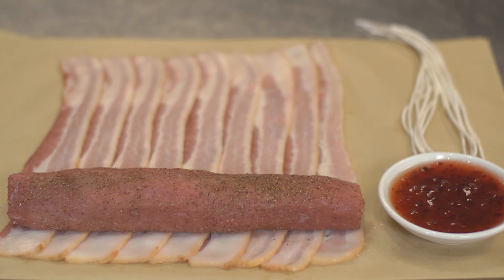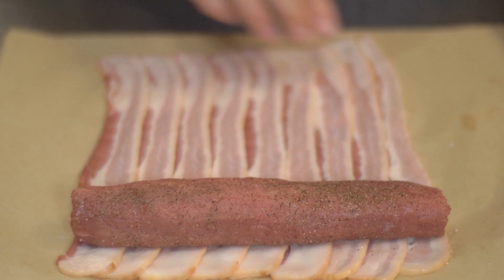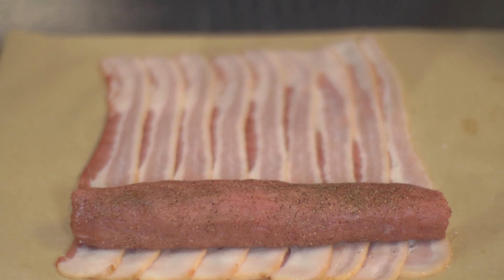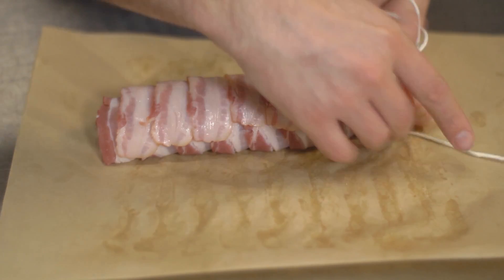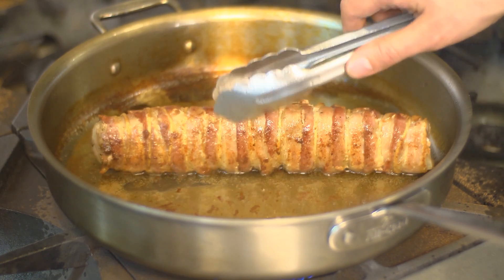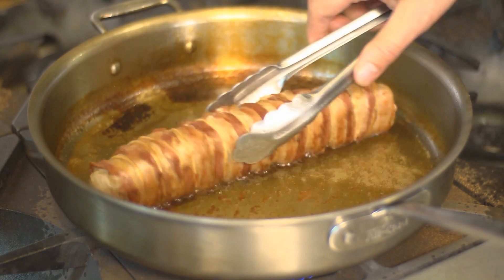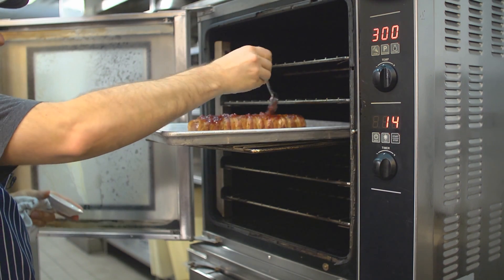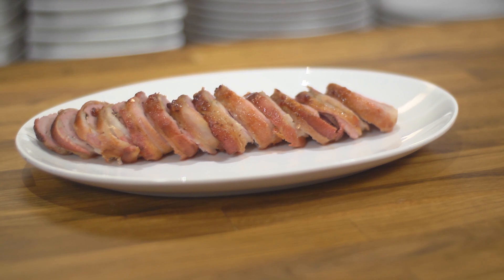Roast Pork With Pancetta & Red Currant Glaze : Recipes Done Right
Roast pork with pancetta and red currant glaze will require you to have salt, pepper and a few other key ingredients. Make roast pork with pancetta and red currant glaze with help from an award-winning chef from Vermont in this free video clip.

Expert: Gabe Thompson
Bio: Executive Chef Gabe Thompson, a Texas born native, is the responsible for the cravable Italian food found here, as well as other Epicurean Group favorites.

Series Description: If you want to make the most delicious food every night of the week, all you really need are the right recipes. Bring the right recipes to your kitchen with help from an award-winning chef from Vermont in this free video series.